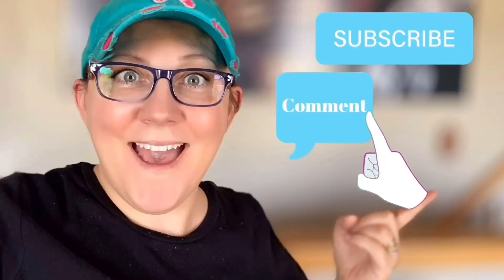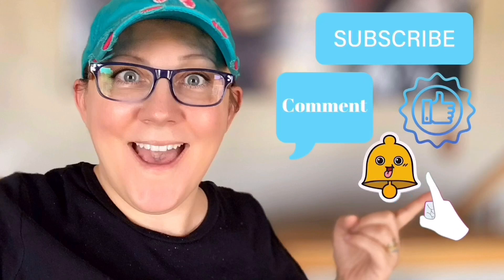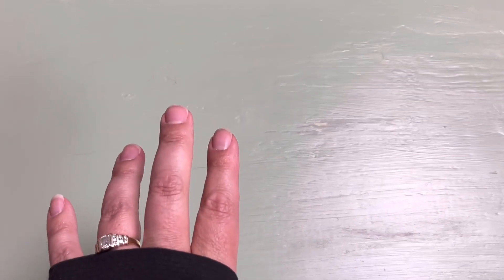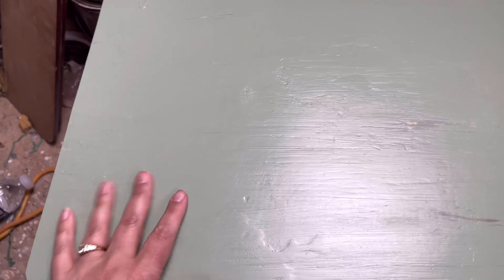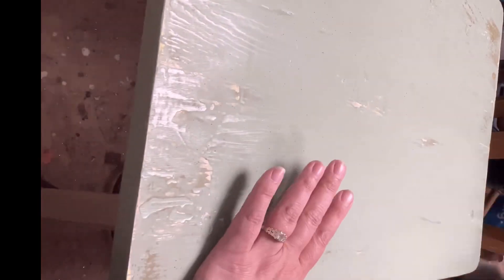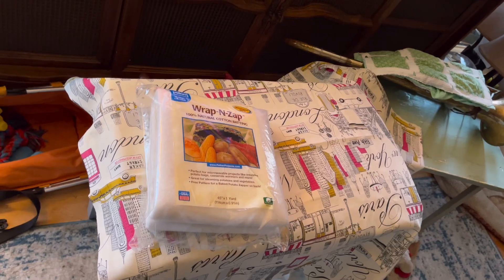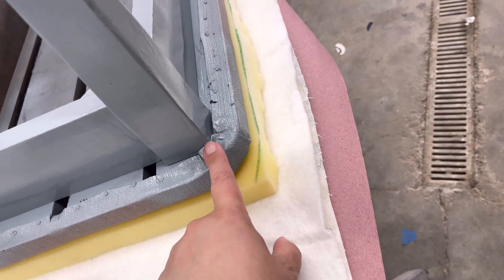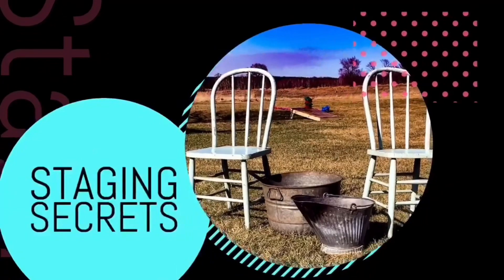The Chloe Table Makeover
The Chloe Table Makeover  - this little tables been in my inventory for far too long. It’s time for it to get a makeover.